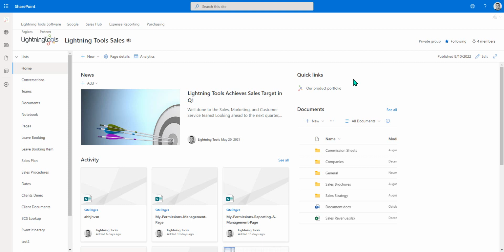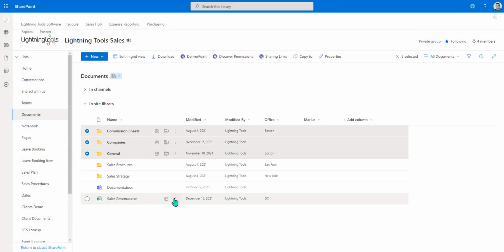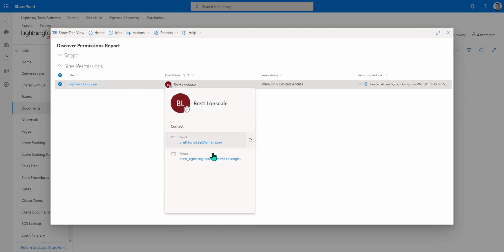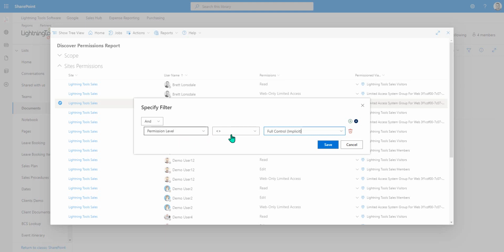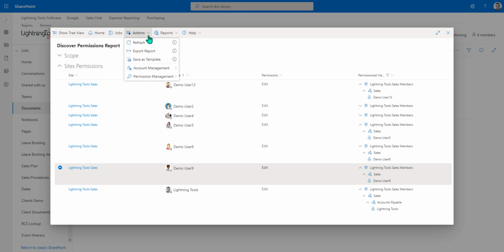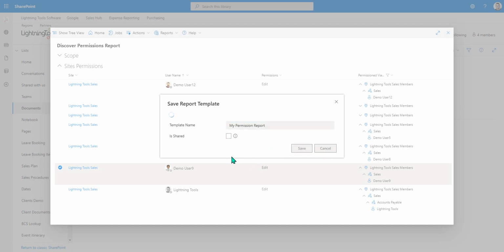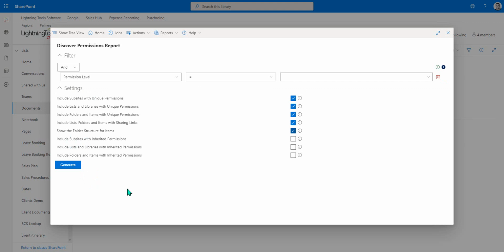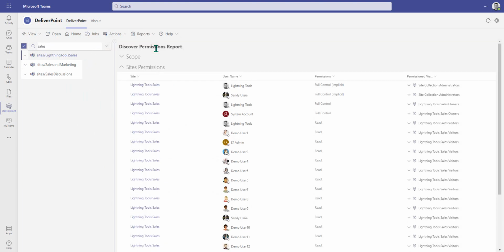DeliverPoint Discover Permissions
In this video, we learn how to discover permissions in SharePoint Online using DeliverPoint. The Advanced Discover Permissions report is also covered, along with exporting the Discover Permissions report, and saving permission report templates.